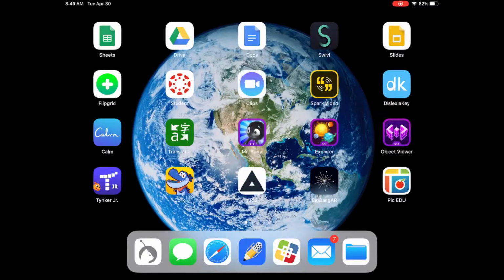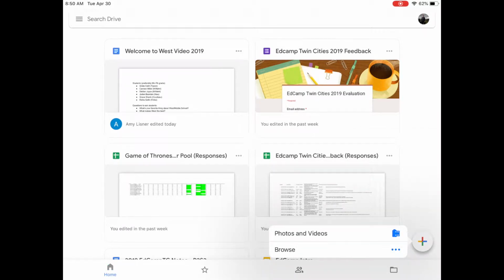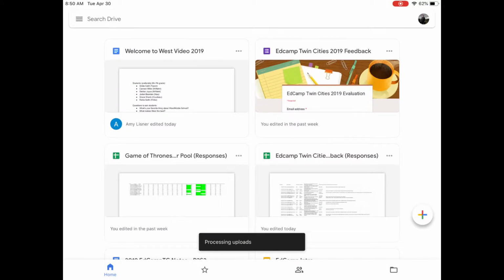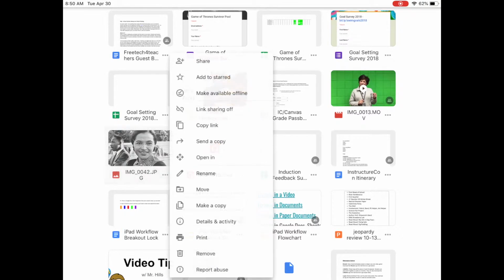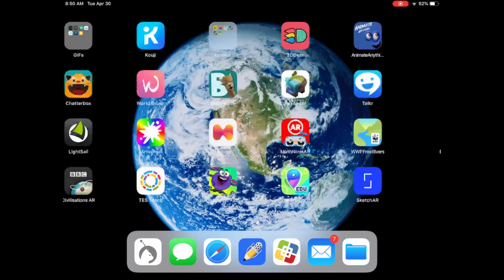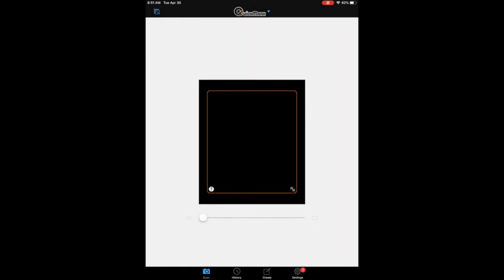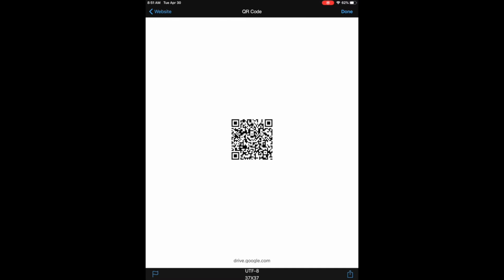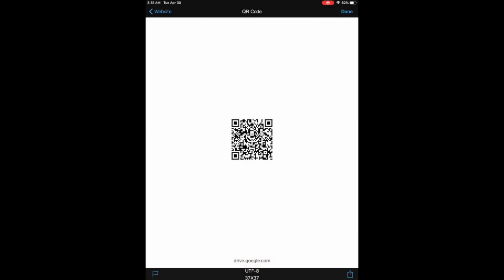Create QR Codes for Drive Files